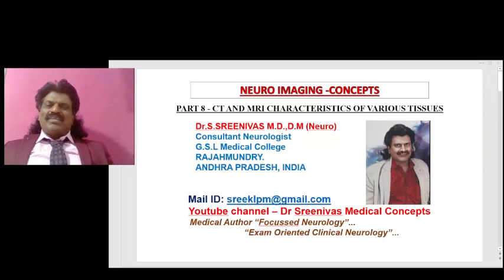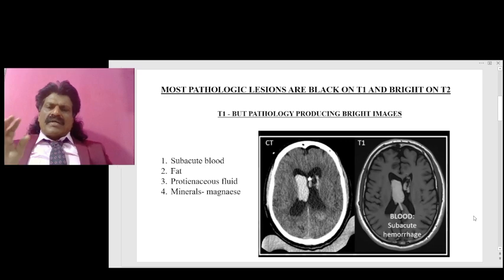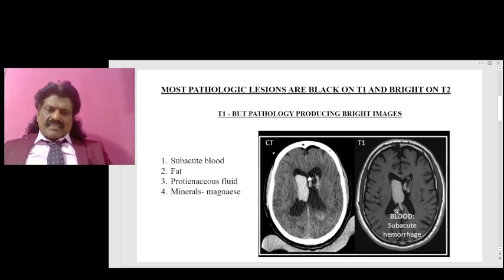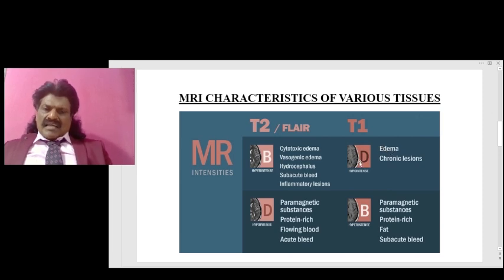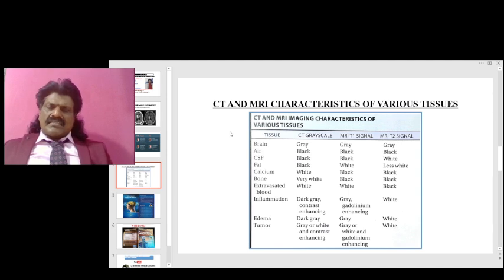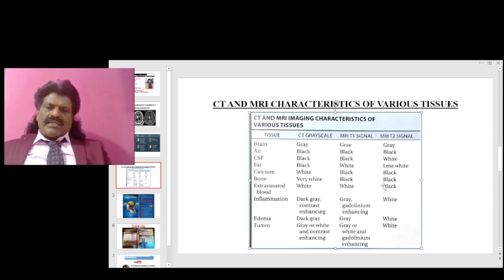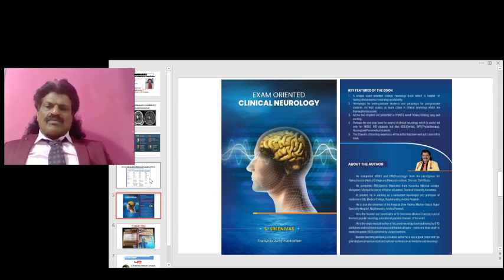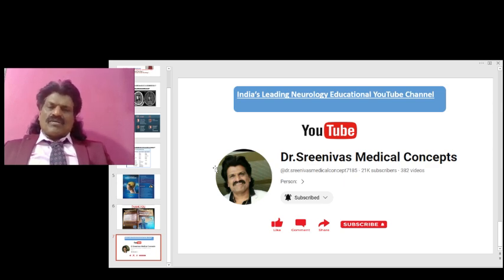NEURO IMAGING CONCEPTS - PART 8, CT & MRI CHARACTERISTICS OF VARIOUS TISSUES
CT & MRI CHARACTERISTICS OF VARIOUS TISSUES EXPLAINED